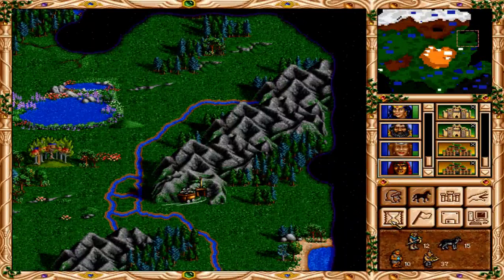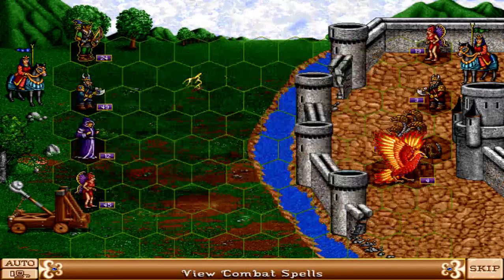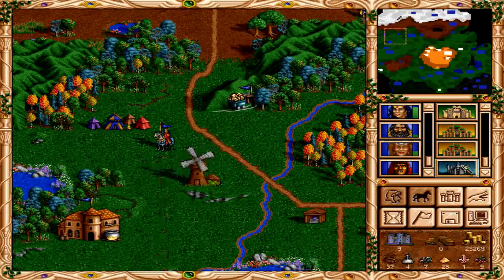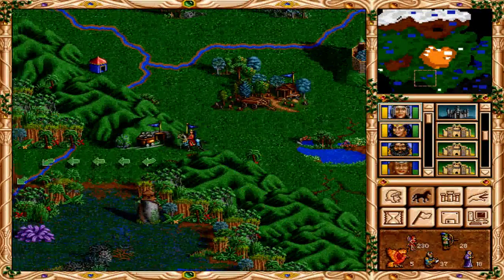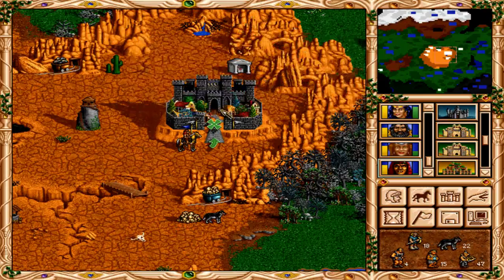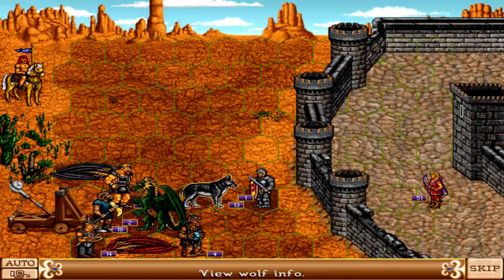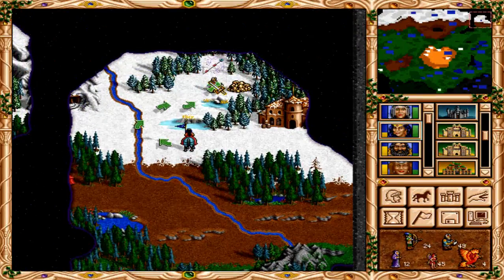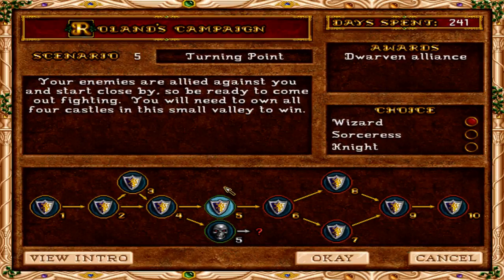LP HoMM II Ep 33 - to betray or not to betray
We discover what Lakeside has to offer (not much), defeat the enemy (finally) and find that our amulet of communicating

with Roland can also be tuned to talk to Archibald, who makes us a rather tempting offer. This is the turning point of the

campaign, where you can switch to the dark side should you so desire.